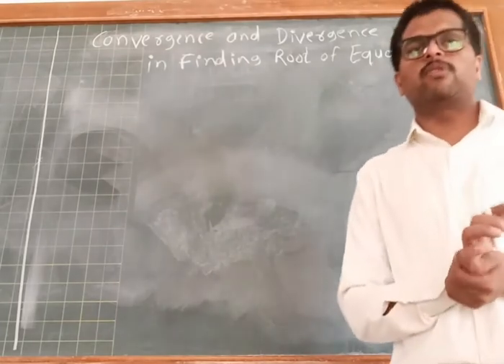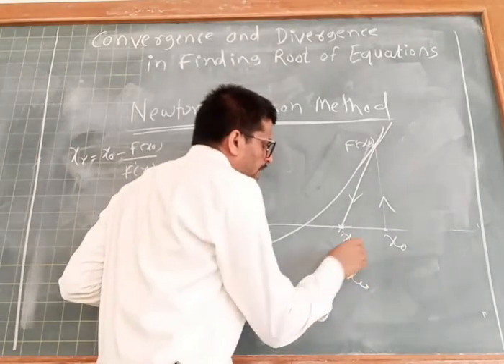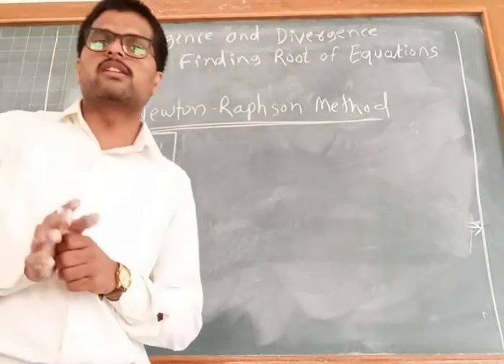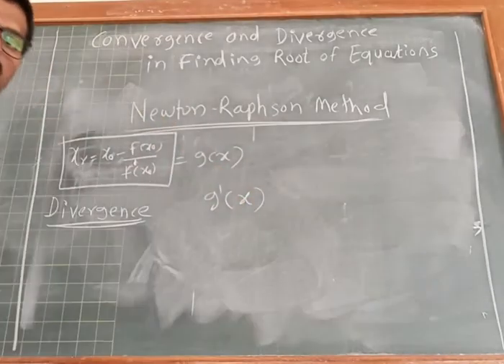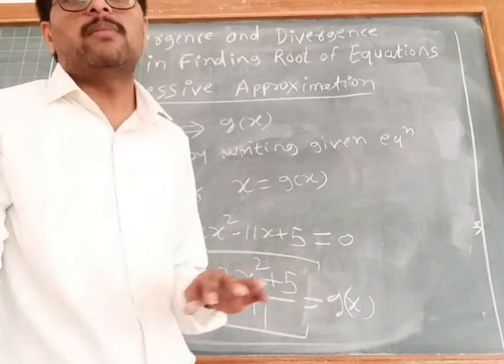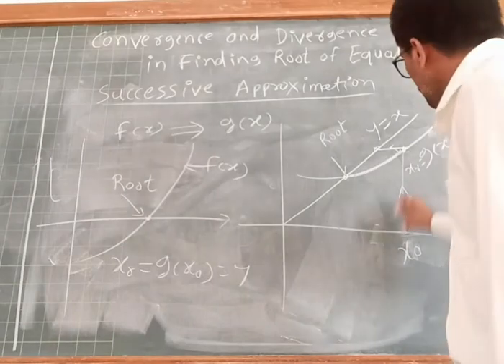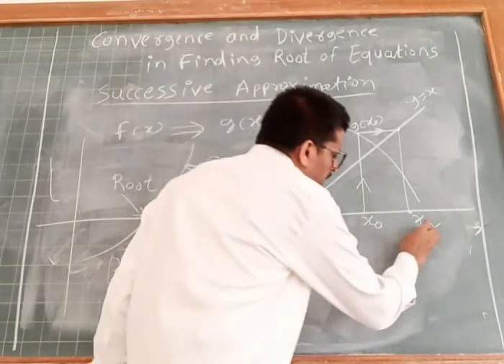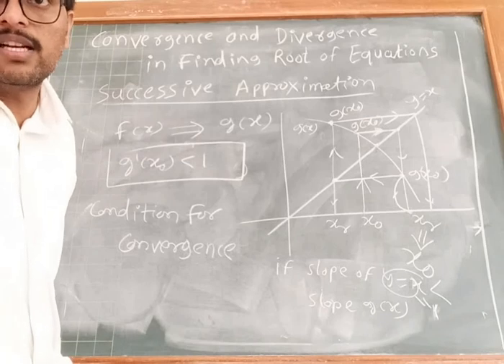Convergence and Divergence in Finding Root of Equation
Convergence and Divergence in Finding Root of Equation, Divergence in Newton-Raphson method, divergence in successive approximation method, graphical representation of root